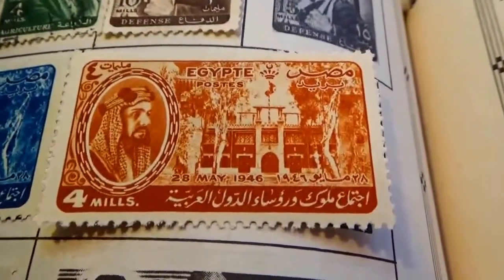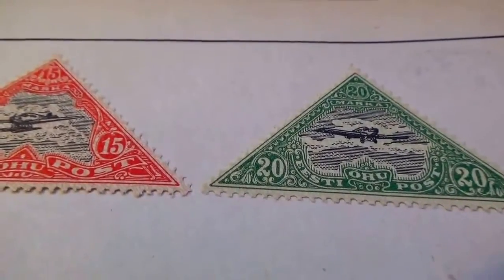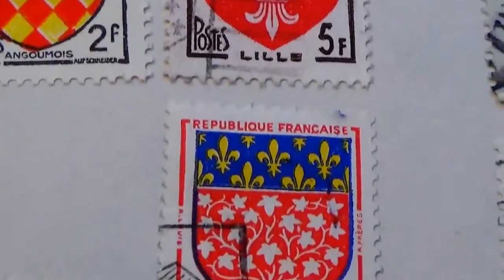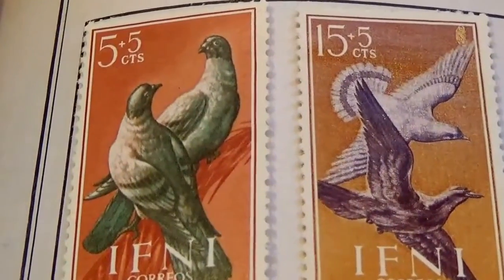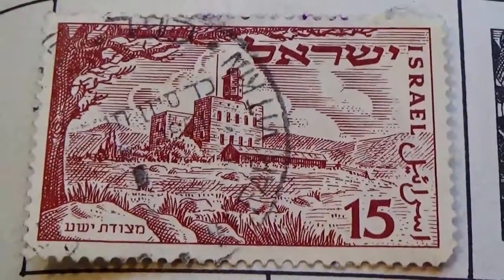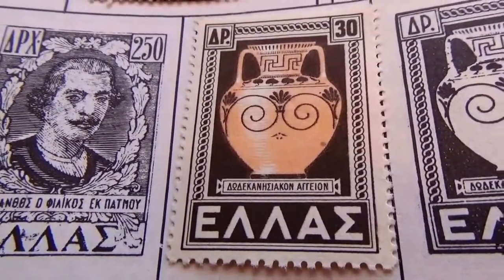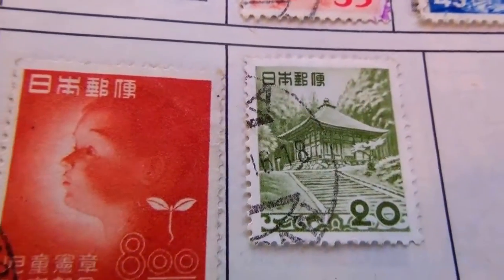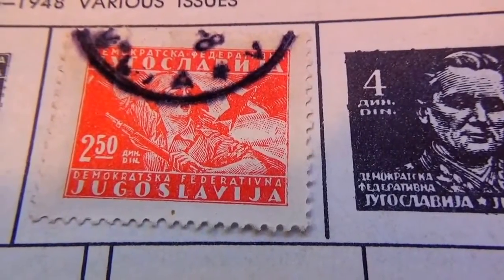Old/Rare Philatelist( Stamps) Compilation Videos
I created this video with the YouTube Video Editor Old/Rare Philatelist( Stamps) Compilation Videos.